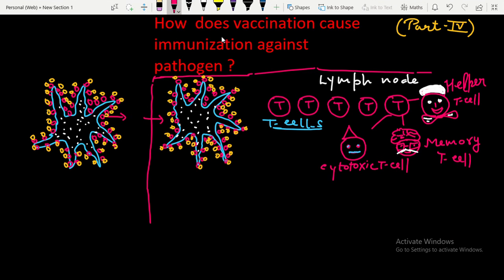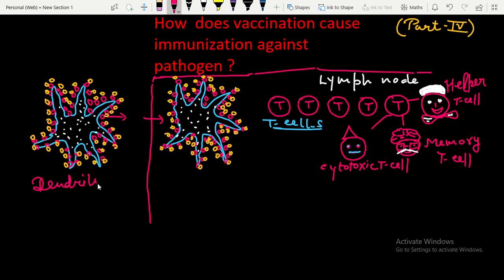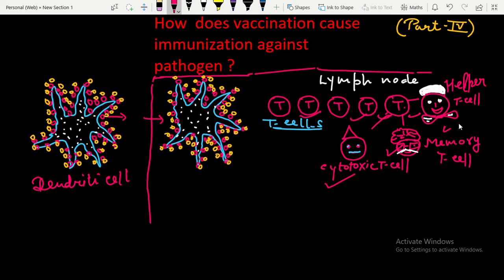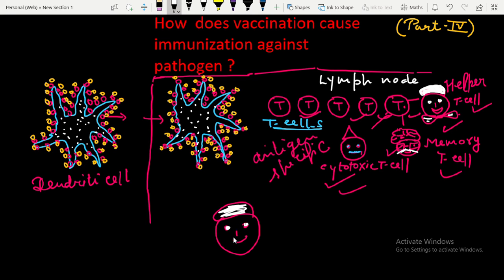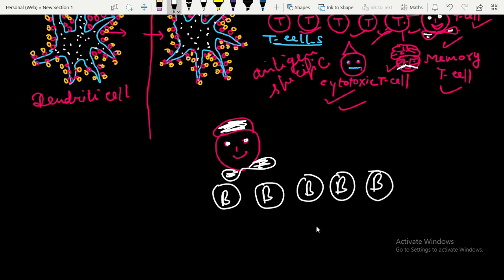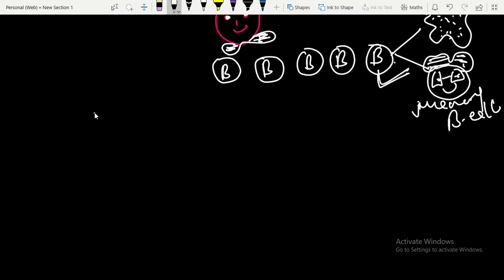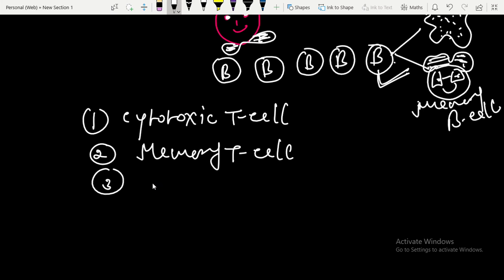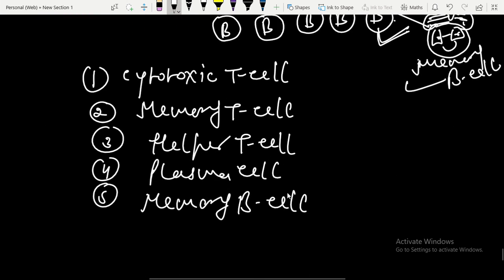Bio for all Boards and NEET/How vaccination cause immunization against pathogen.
In this video lesson we will talk about how T lymphocyte cells proliferates into cytotoxic T-cells, memory T-cells, Helper T-cells. How B cells multiplies into Plasma cells and memory B cells.